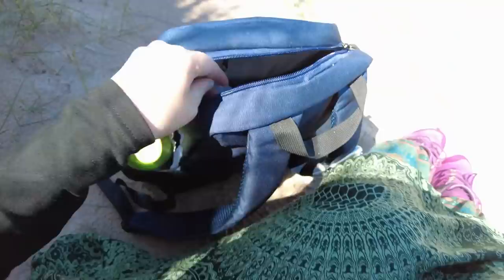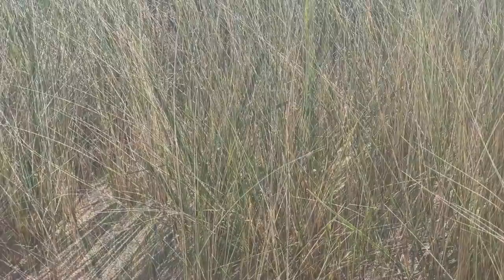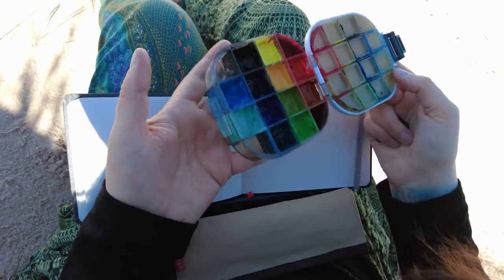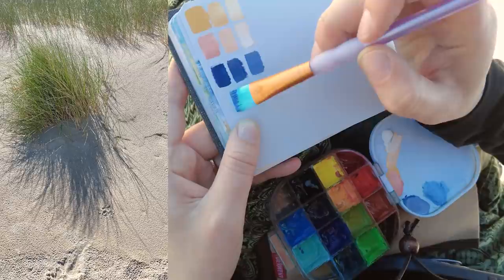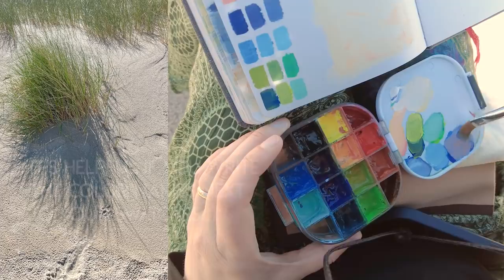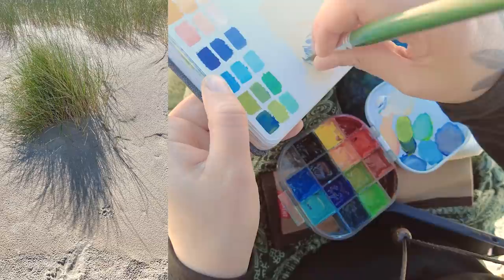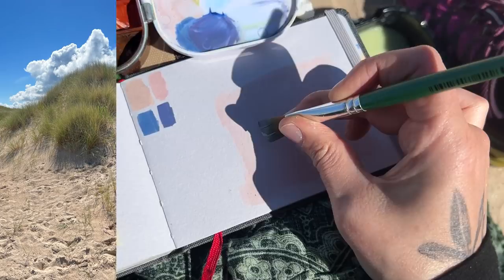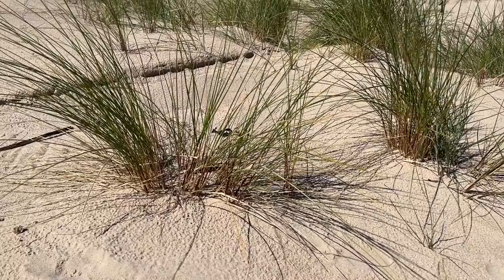How to make color notes - FULL process & tips ✶ Gouache plein air sand dunes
Today I want to share my full process for going outside to make color notes. Training my eye to see color and mix what I see is an extremely important part of my learning process. I'll be using gouache in my small sketchbook to show you what I do to learn how to mix color on location. This method can be used for any subject and with any type of paint.

00:00 Intro
01:25 Becoming observant
03:01 Supplies
04:57 First swatches
11:38 Second swatches